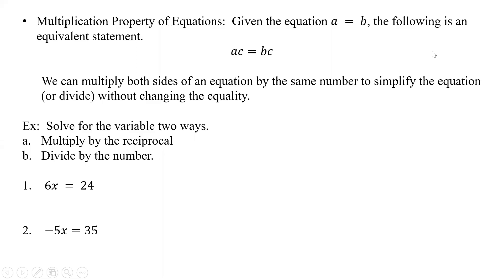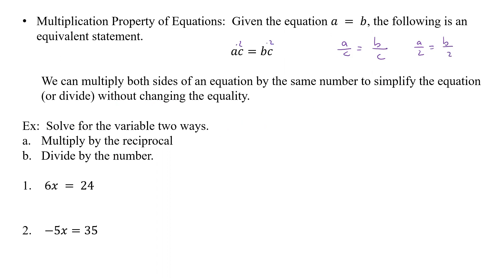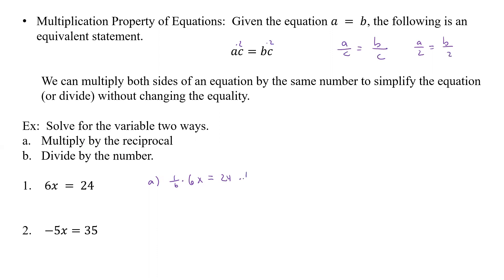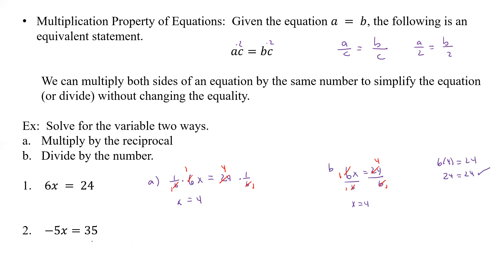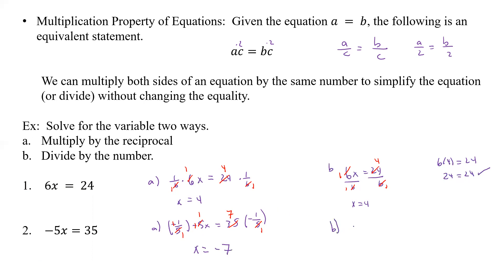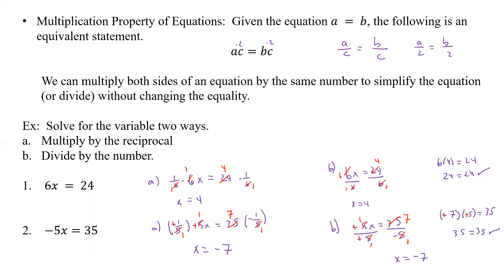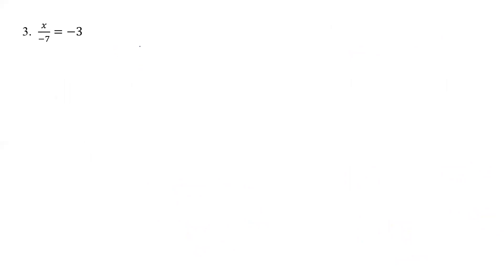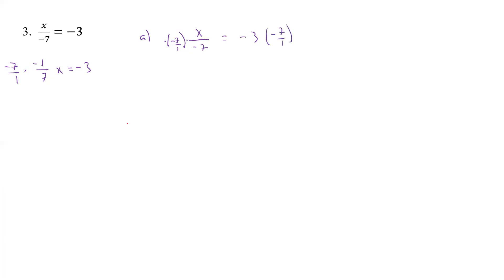2.1 Lecture Pt II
Lecture:  2.1 Linear Equations Pt II